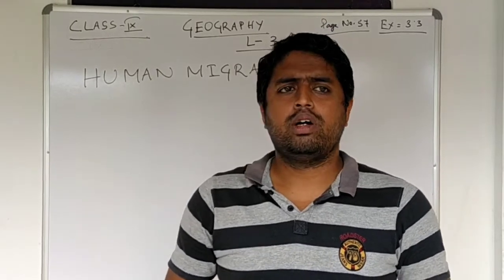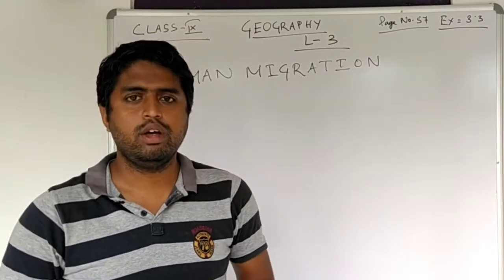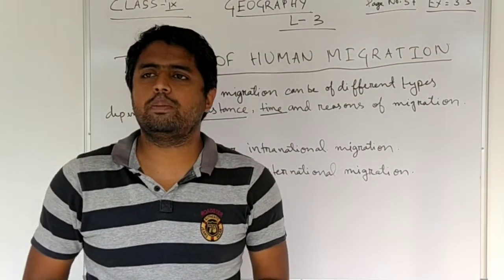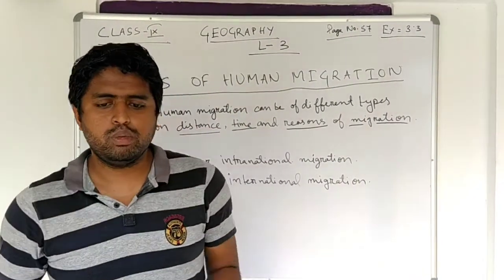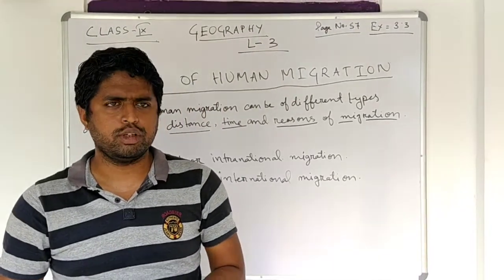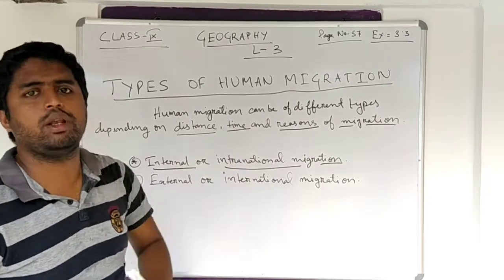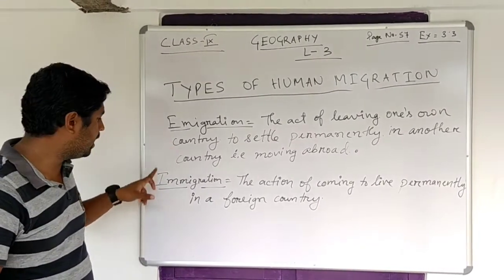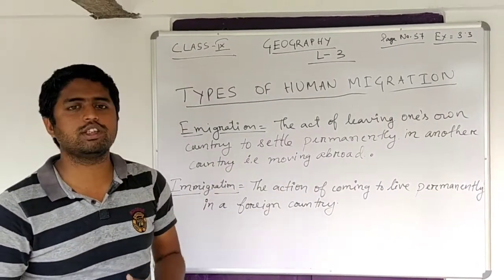Class 9_Geography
Explanation on Human Migration.